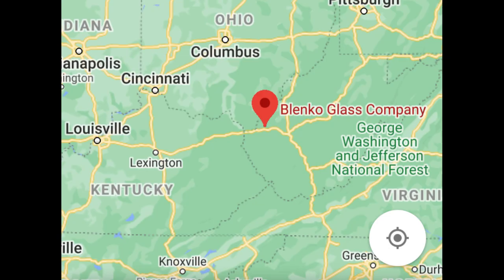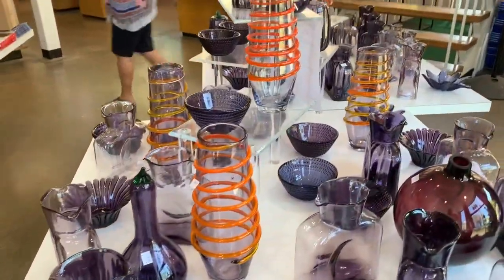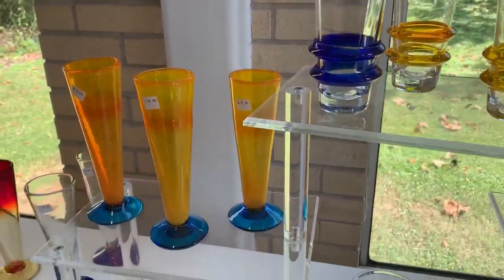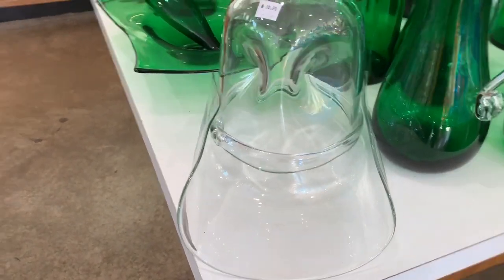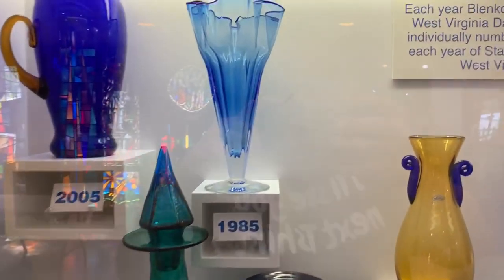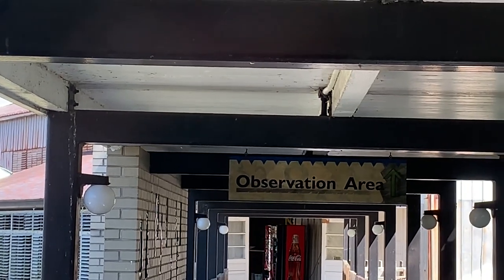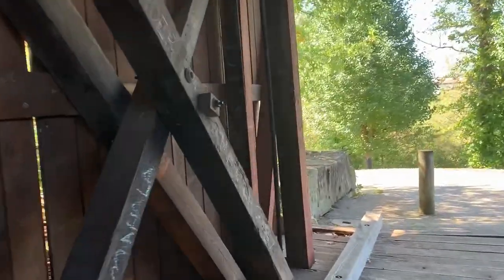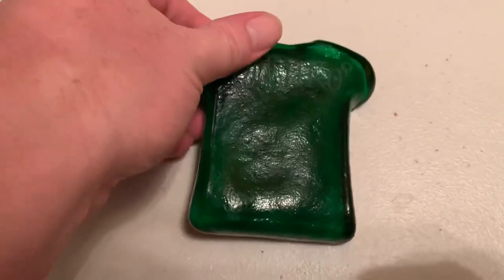Blenko Glass Company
Here is a trip to the beautiful Blenko Glass Company in Milton, West Virginia.  I didn’t know it existed before this trip. Recommend stopping in if you have the chance.